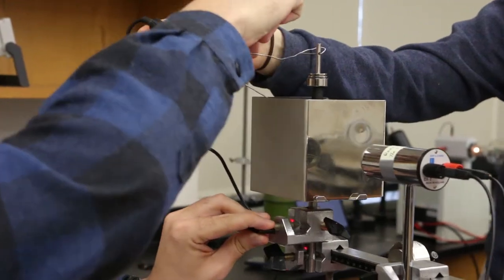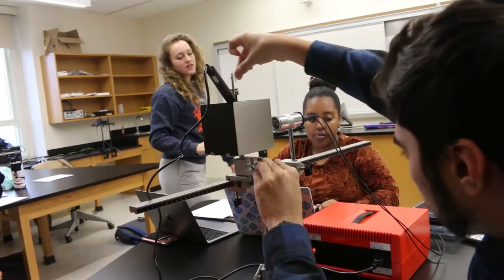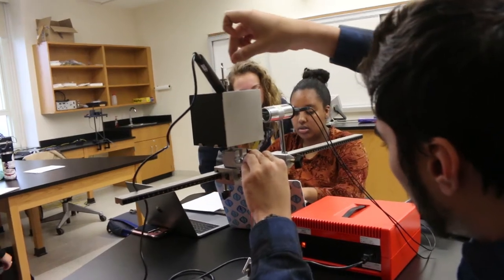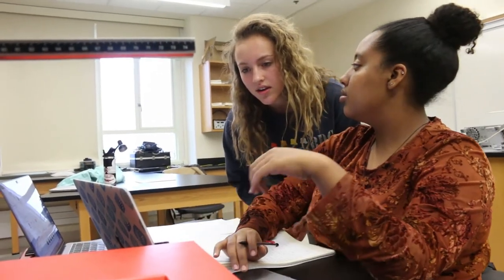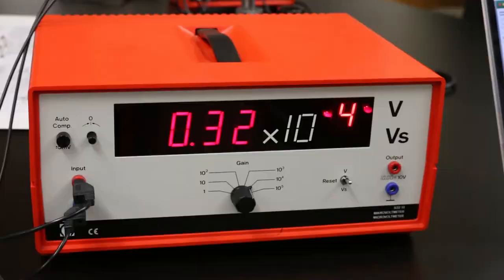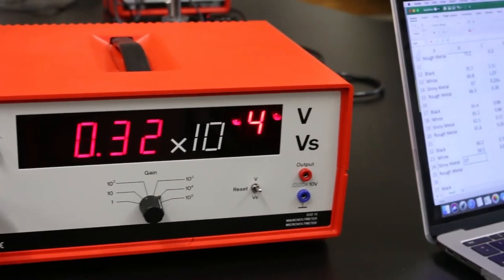Engineering Science Major at Goucher College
An interdisciplinary program focusing on broad skills-based preparation for tomorrow’s science- and engineering-related careers.